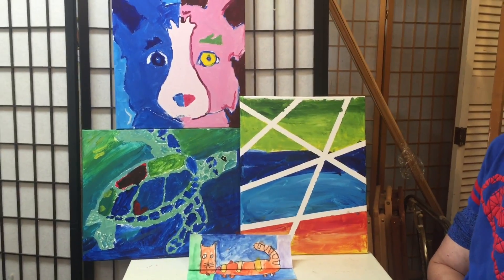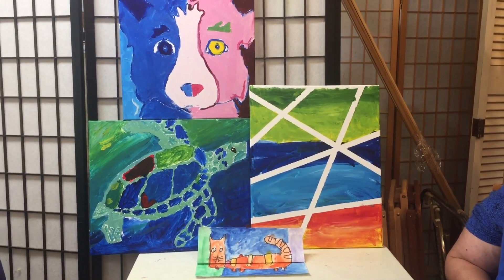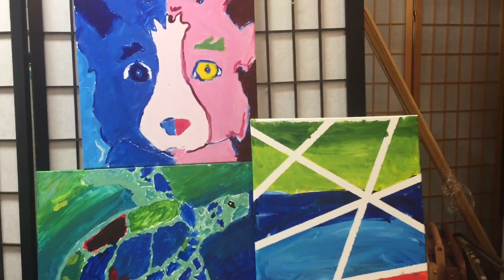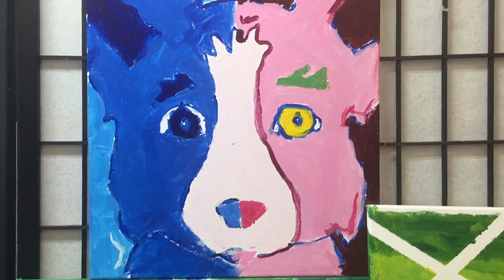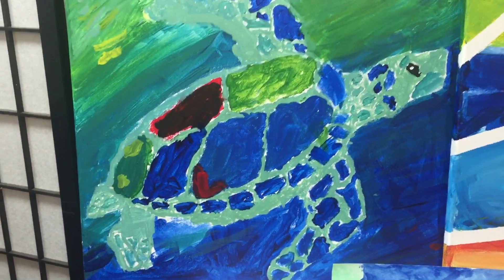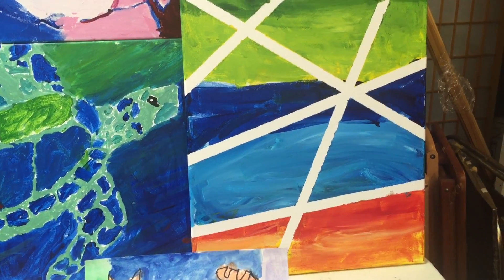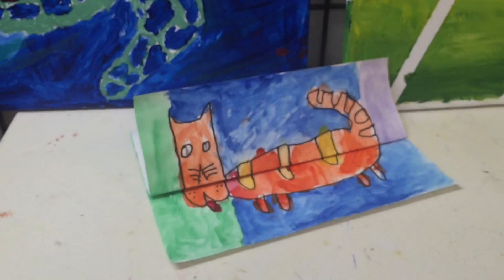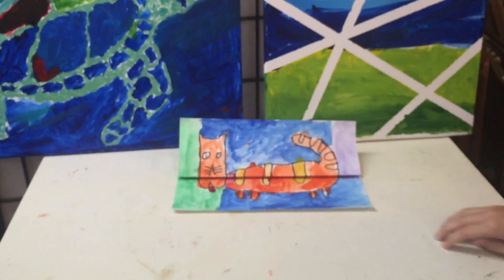Art Class - BossMonster Exhibit (age 10)